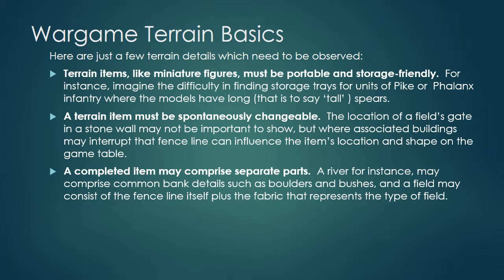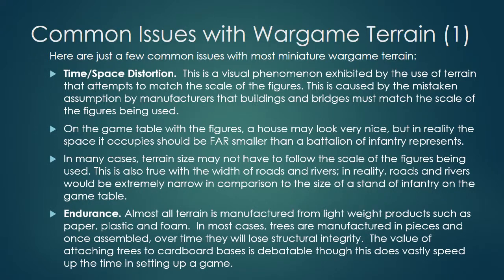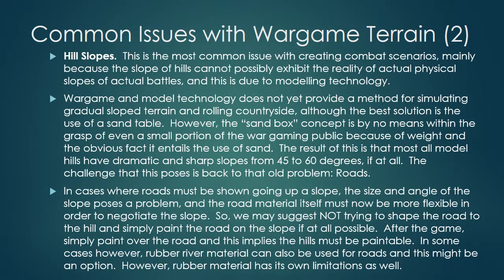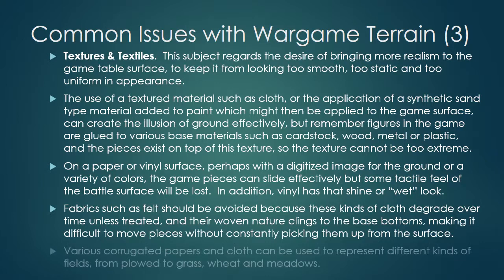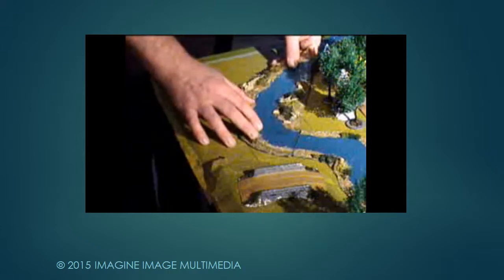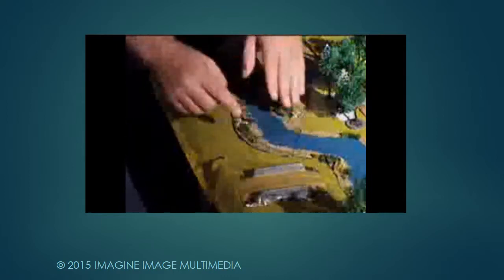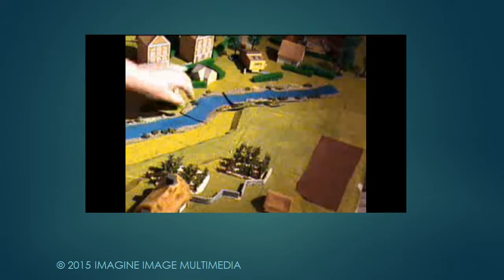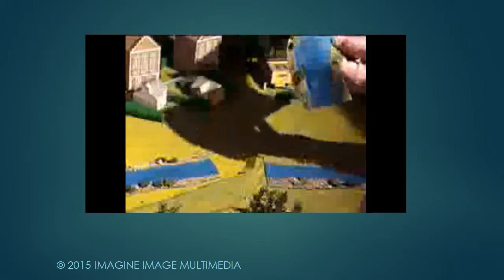Detailing Miniature Wargame Terrain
Demonstrates embedded video in PowerPoint 2013 presentation. The basic concepts of dealing with war game terrain; helpful before you start in the hobby.  Ends with video of product review and demo of Wargamers Terrain Rivers from wargamersterrain.com